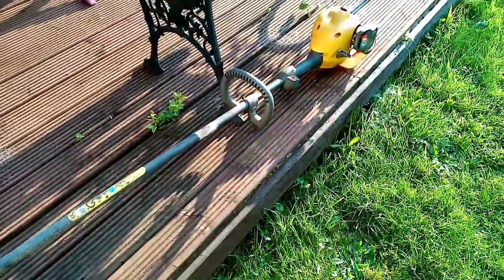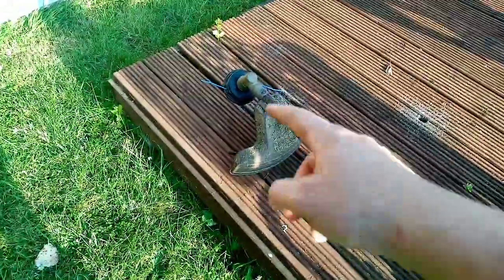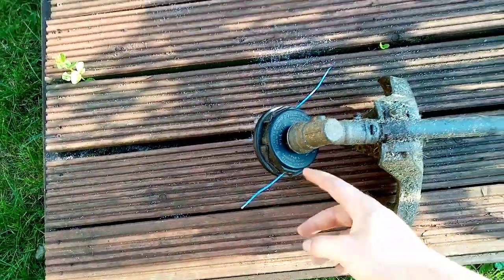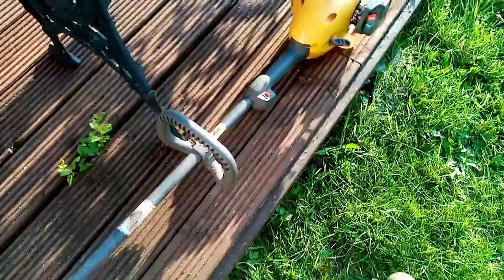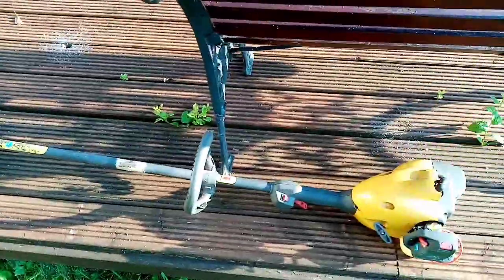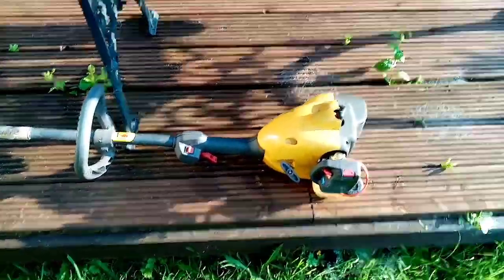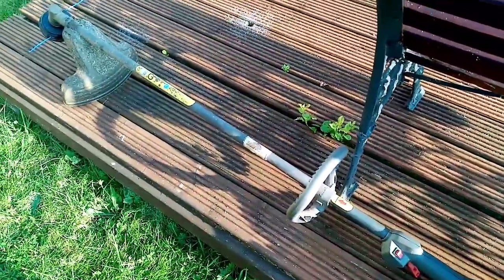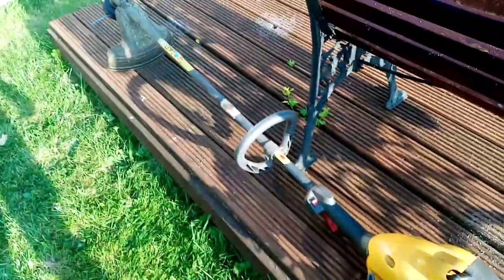Restoration Partner Strimmer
any questions leave in comments

cheers